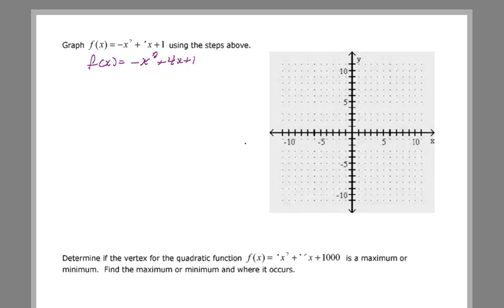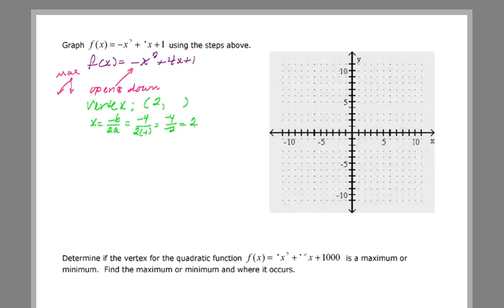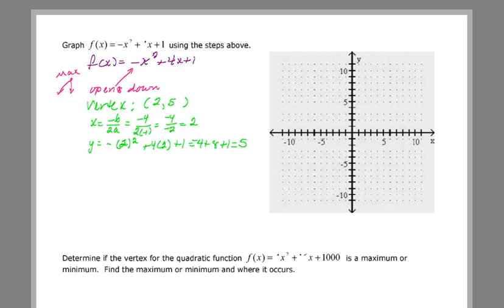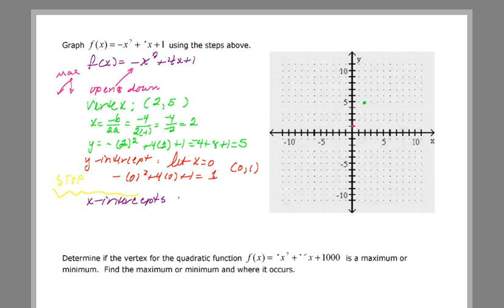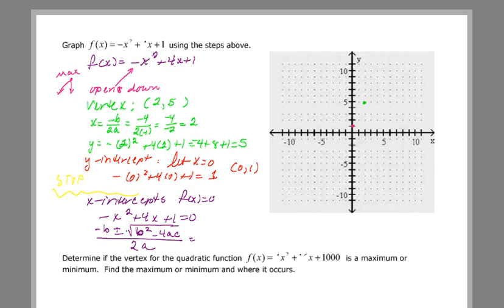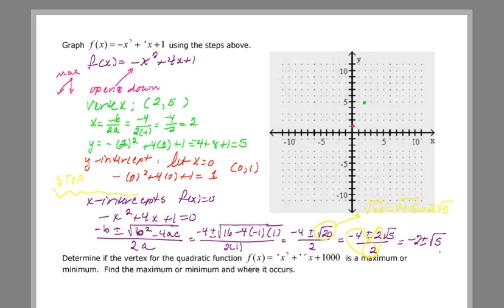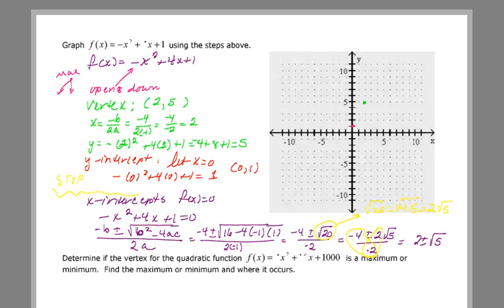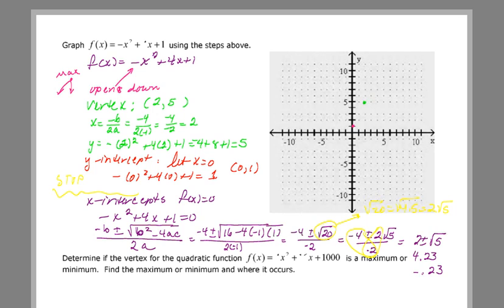3 1 part b